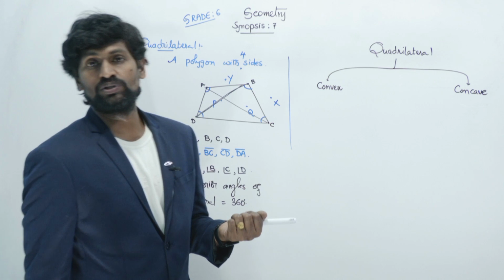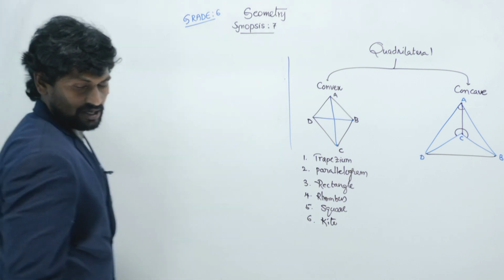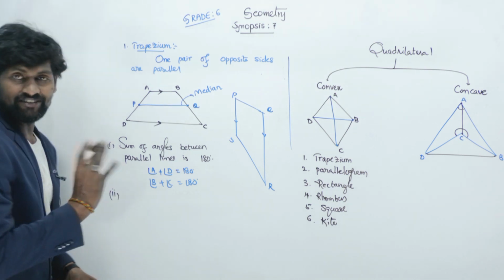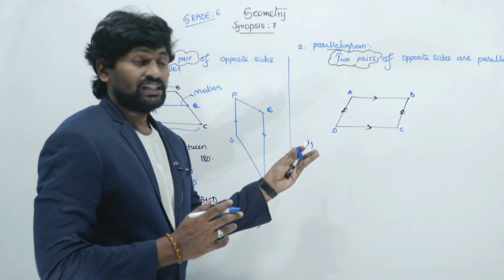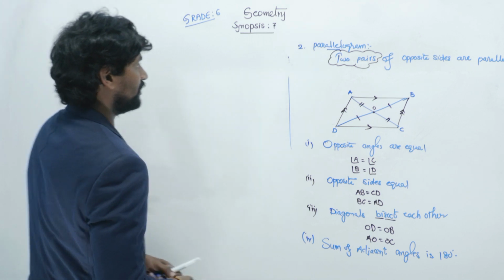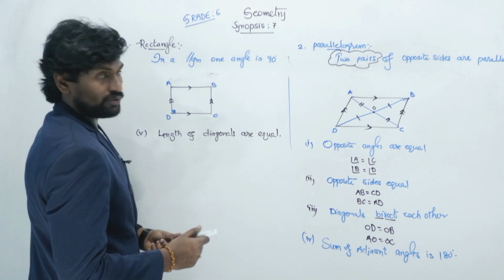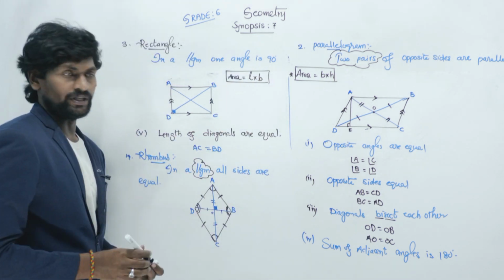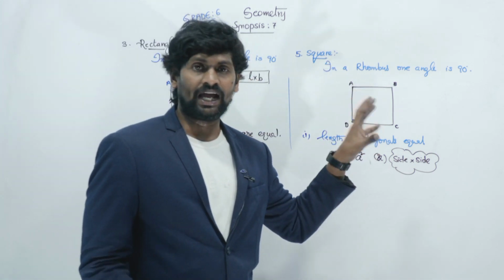IIT GRADE 6 MATHS GEOMETRY SYNOP 7